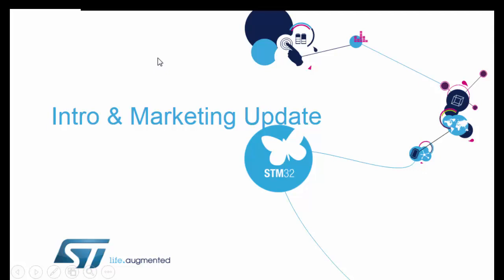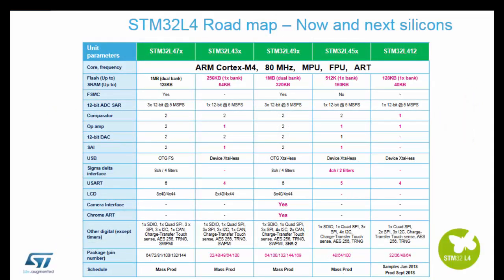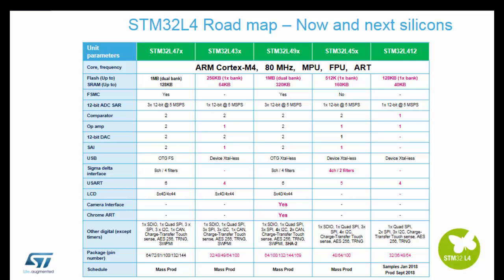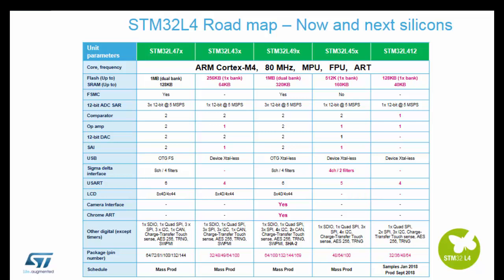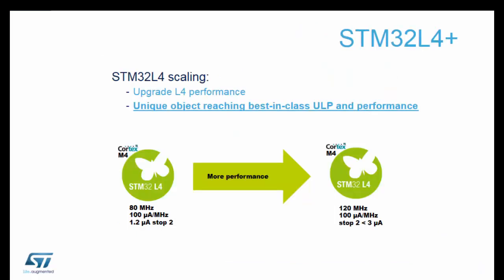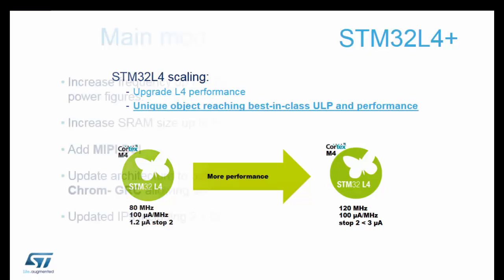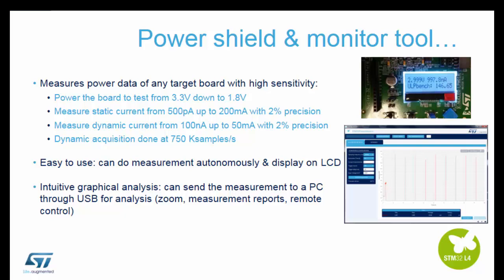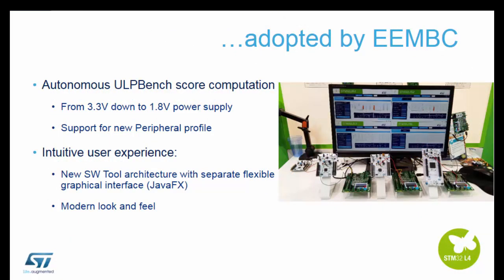Ultra Low Power STM32 extras: 02. Marketing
This is a short session demonstrating some ultra low power features within STM32L4 MCU serie.